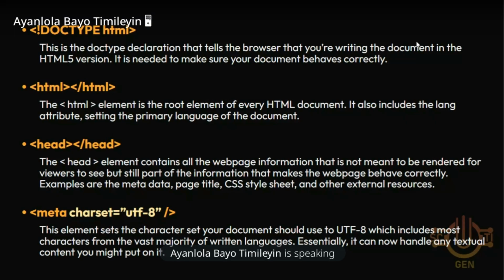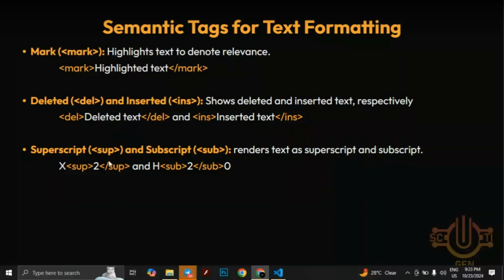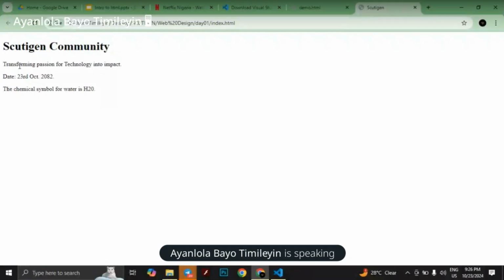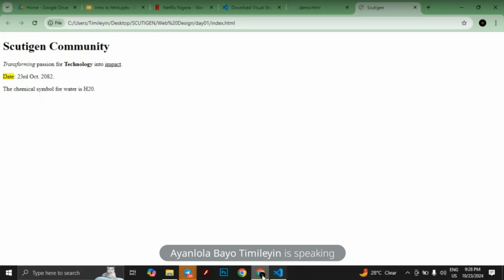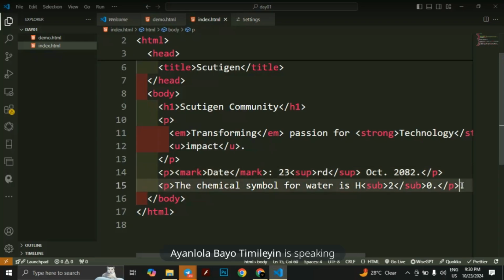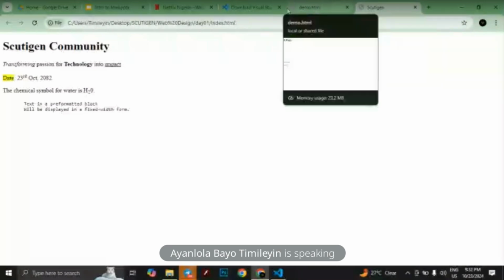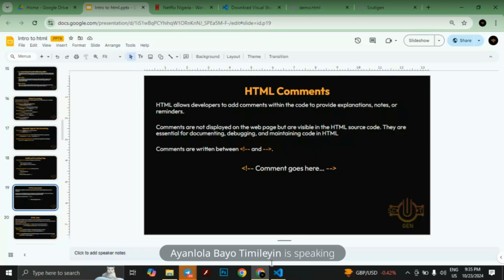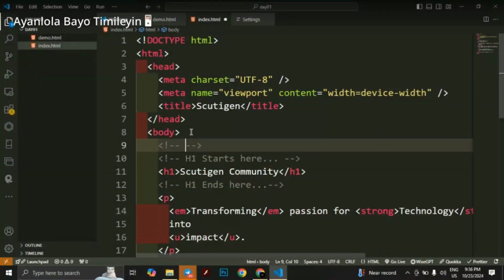04 - FREE Web Design Course (2025): Formatting Text in HTML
In this episode, you'll learn the basic formatting tags in HTML.